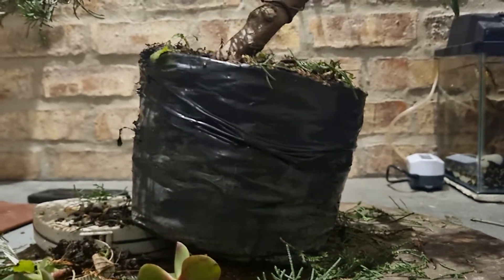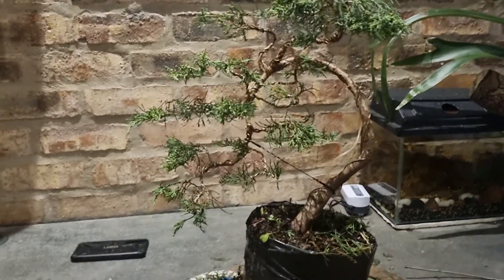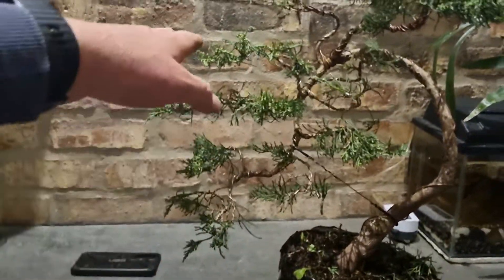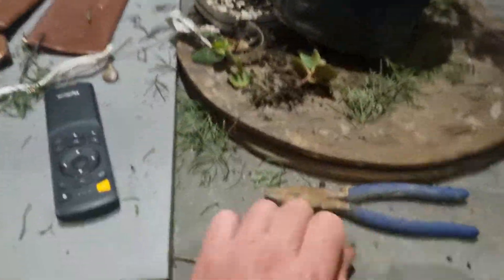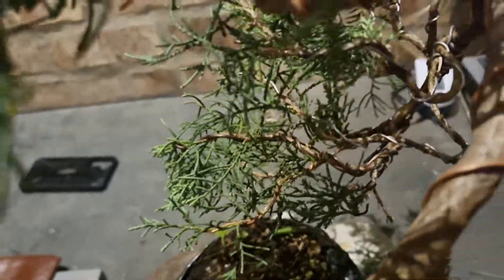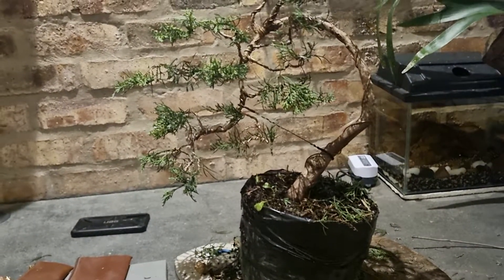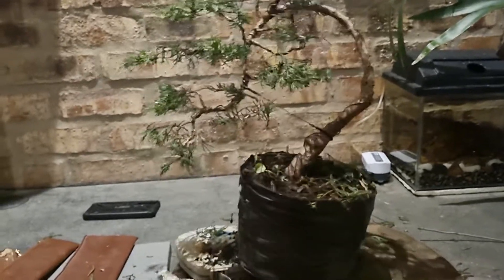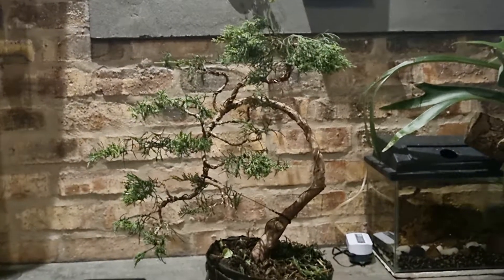Juniper Styling Part 2, Aug. 2022